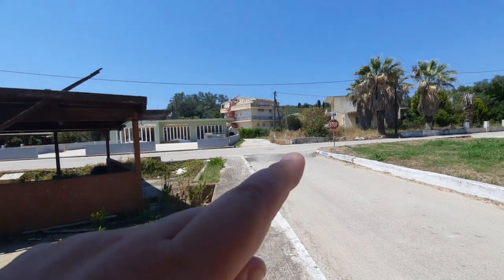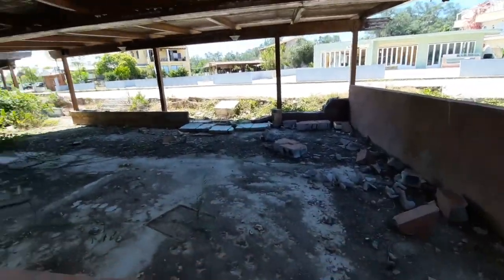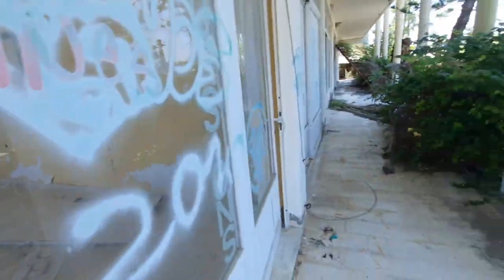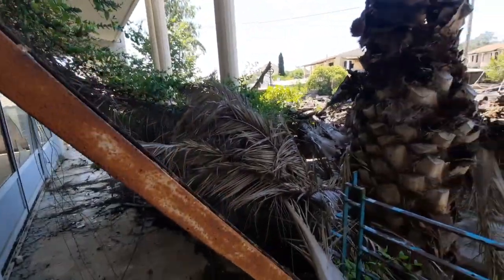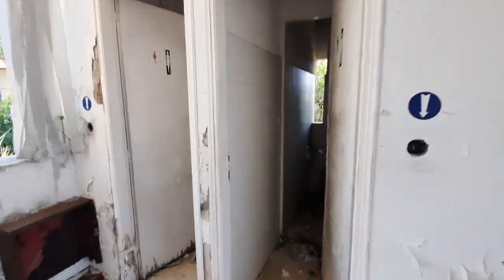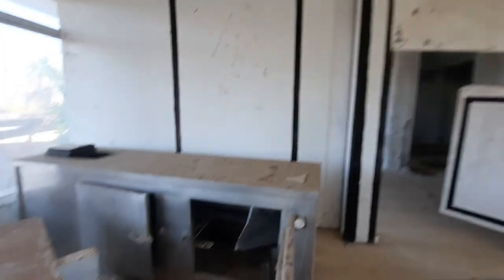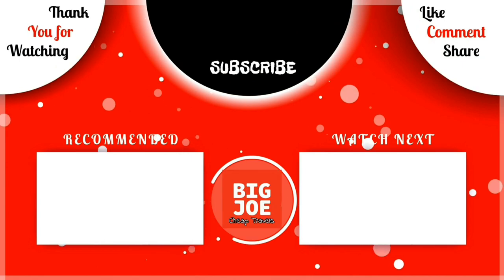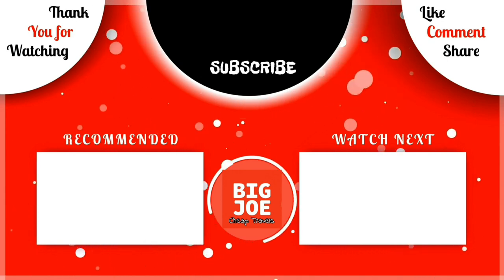EXPLORING ABANDONED HOTEL IN KAVOS - CORFU ISLAND GREECE 🇬🇷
I found this abandoned hotel just by the main road to Kavos town on Corfu Island, Greece. And of course my Indiana Jones instincts kicked in and I decided to explore what treasures it hides :)

In this travel Vlog I am exploring the Greek Island of Corfu. I am located in the South of Corfu Island, Greece in a small but party town of Kavos. Kavos is a very touristic small town that attracts thousands of young tourists from all over Europe, but mainly from England. As I have noticed there were also a lot of French people and Italians staying there.
Corfu Island and Kavos are one of my favorite Greek destinations. Explore them together with me and discover what these places are like and what they have to offer. Let's go to new adventures together.

Be sure to Like (or Dislike), Share and Comment (where you can express any opinion you have good or bad, don't be afraid to write me whatever)

❤️ Visit my travel deals site, where I post discounts or good deals

Big Joe - Cheap Travels (Travel on a Budget)